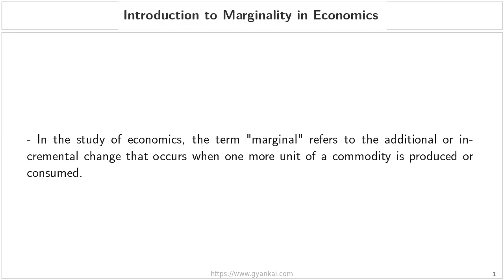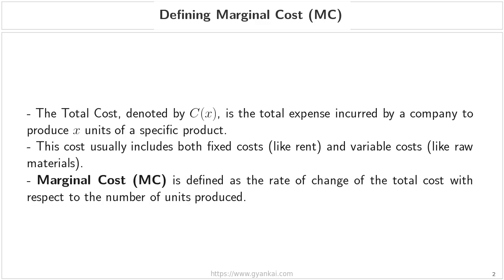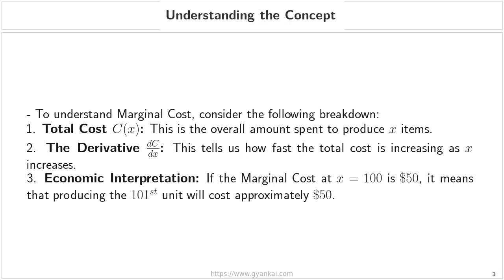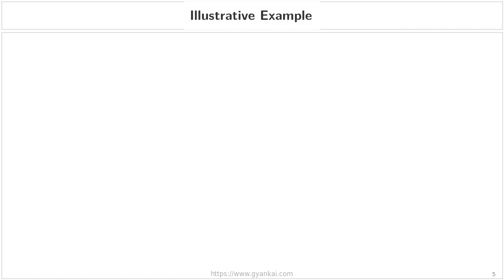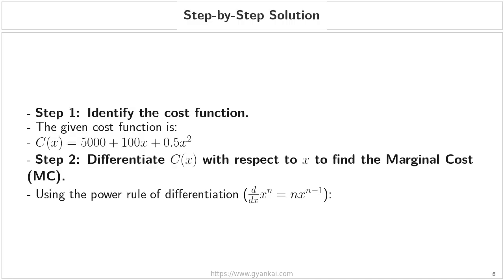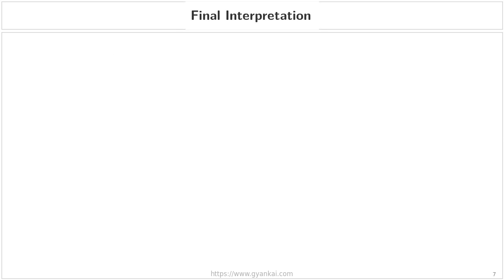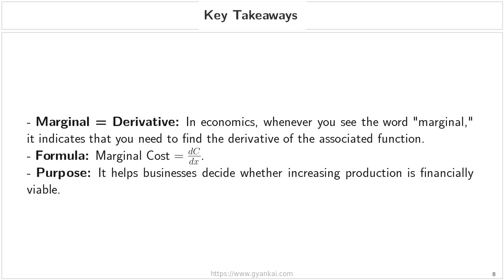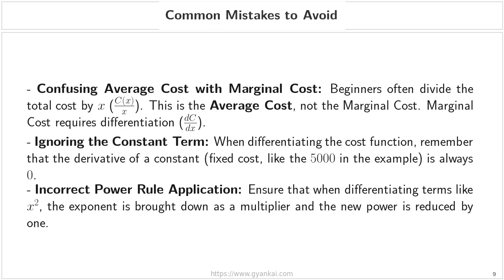Economic Applications: Marginal Cost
Master the concept of "Rate of Change" and its practical application in economics with this comprehensive Class 12 Mathematics tutorial based on the NCERT curriculum. This video simplifies the complexities of Marginality, focusing specifically on defining and calculating Marginal Cost (MC). We break down the theory into easy-to-understand steps, provide a detailed illustrative example with a step-by-step solution, and highlight key takeaways while highlighting common mistakes to avoid. Perfect for students preparing for board exams and those looking to bridge the gap between mathematics and economics!